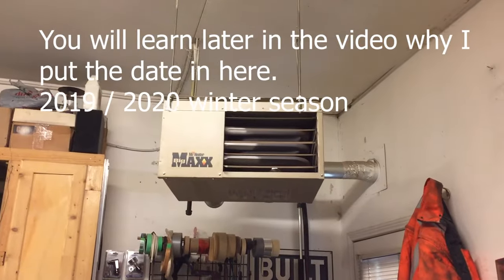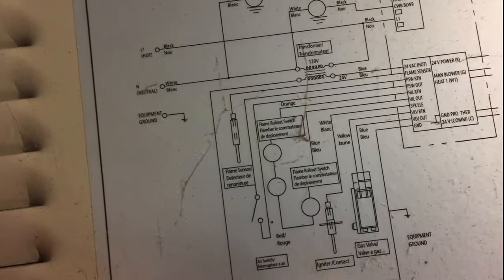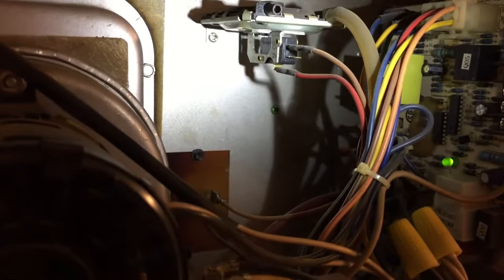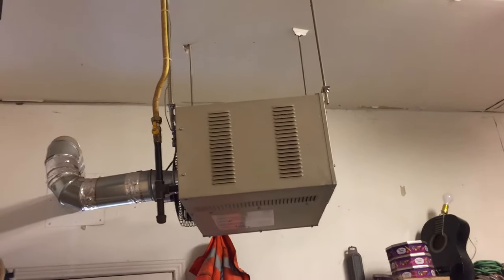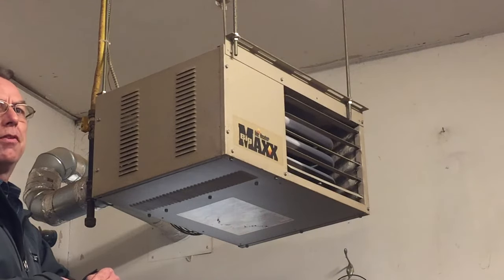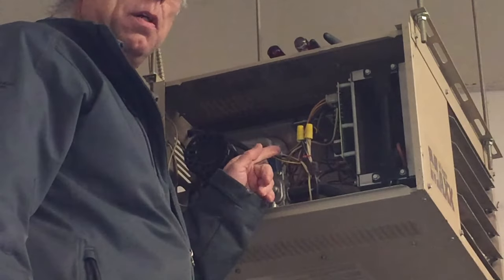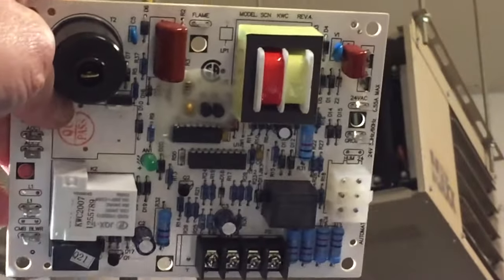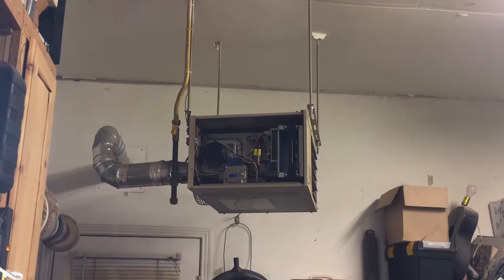Heater SOS: Big Maxx Repair Made Easy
Big Maxx heater 45,000 BTU, 2 separate issues.
Not running a full cycle and blowing fuses.